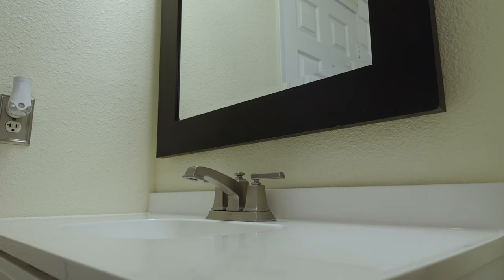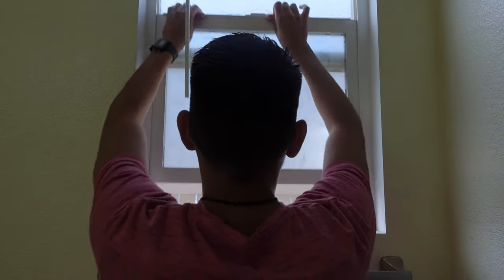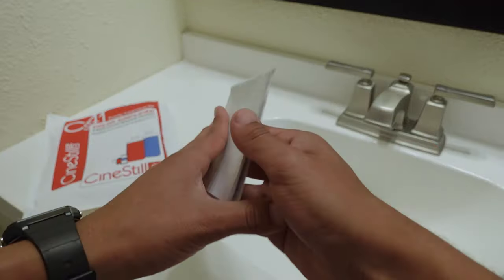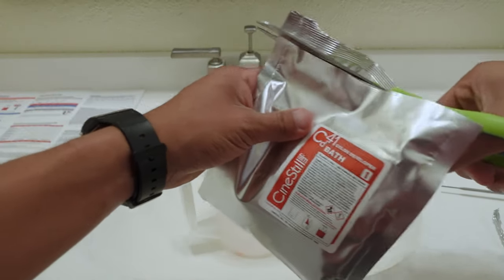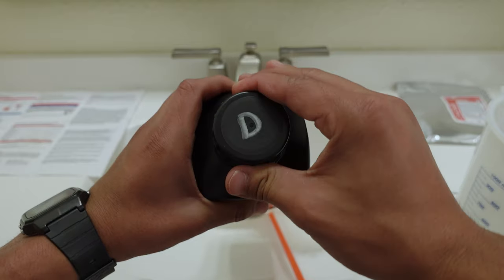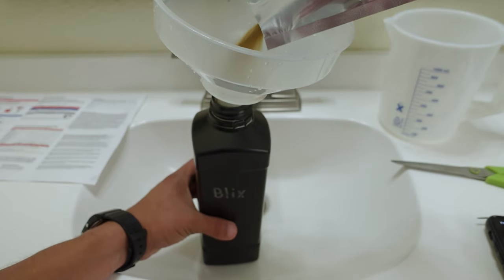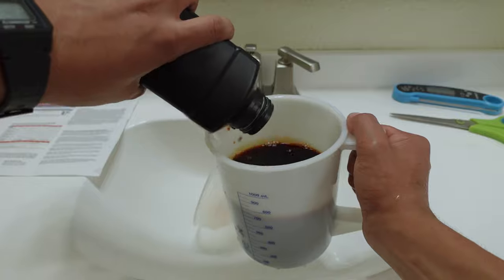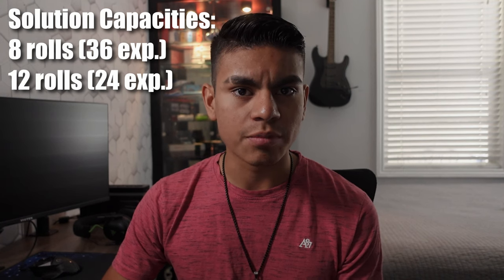How to mix Cs41 Powder Chemical Kit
Hey guys welcome back to another video, today I'm going to be showing you
how to mix your cS41 powder chemical kit.
Here are a few mixing tips:
Use water at the temperature you want to develop your film. This allows for shorter warm-up time.
Keep everything very clean. A few drops of Blix, soap, and other contaminants can destroy developers.
Mark your containers clearly, this will prevent confusion and processing out of order.
Crack open a window. Try not to breathe in these chemicals so much.
Keep in mind all of this doesn’t have to be exactly perfect. It won’t have adverse effects on your processing.

1000ml Pitcher:

3 1000ml Chemical Storage Bottles:

Waterproof Thermometer: